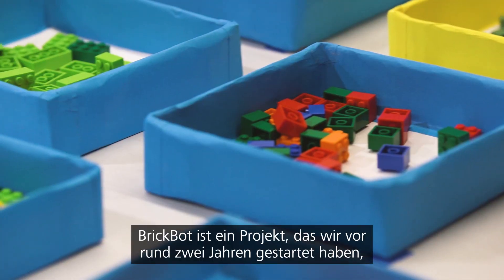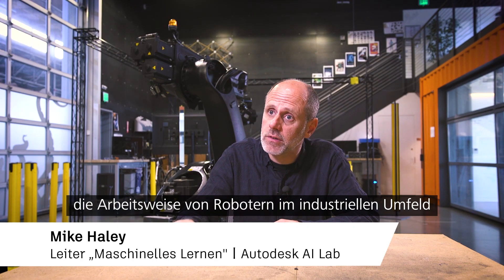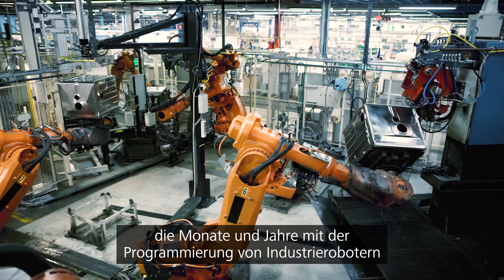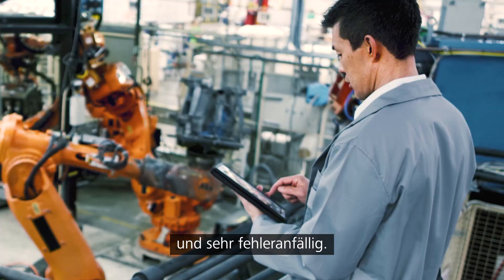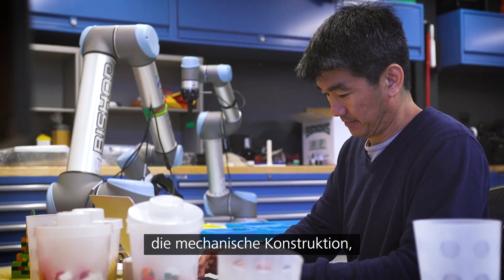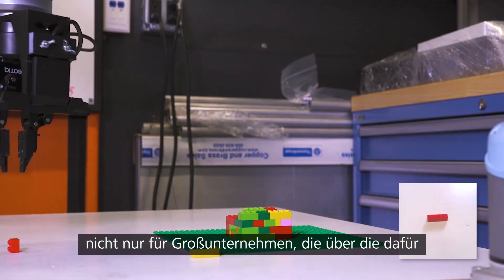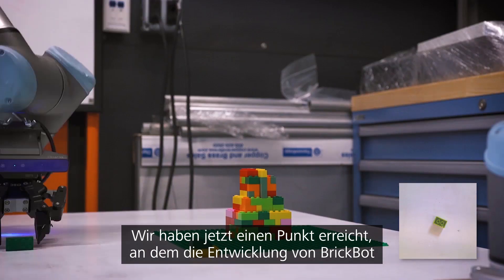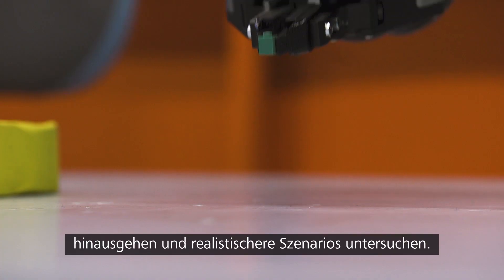Brickbot – Roboter lernen mit Legosteinen – Autodesk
Roboter werden irgendwann in der Lage sein, auf ihre Umgebung zu reagieren, ohne dass man sie auf eine bestimmte Aktion programmiert. Das Autodesk-Projekt "Brickbot" forscht dazu und bringt einem Roboter das situative Agieren sowie Reagieren mit Legosteinen bei.

Autodesk ist ein weltweit führender Software-Anbieter für 3D-Design, Konstruktion, Planung und Entertainment. Wir helfen Menschen, sich eine bessere Welt vorzustellen, sie zu gestalten und Wirklichkeit werden zu lassen.

▬ Social Media ▬▬▬▬▬▬▬▬▬▬▬▬▬▬▬